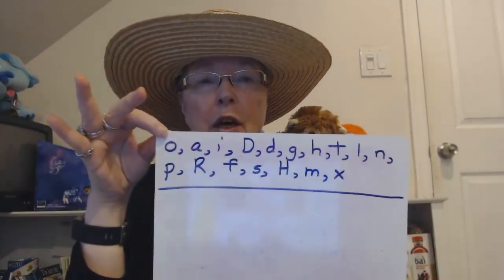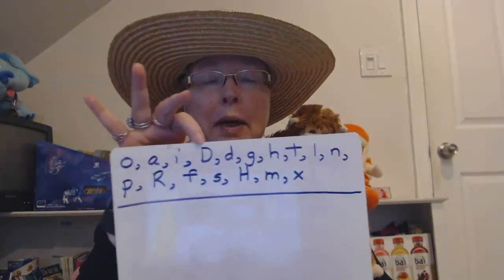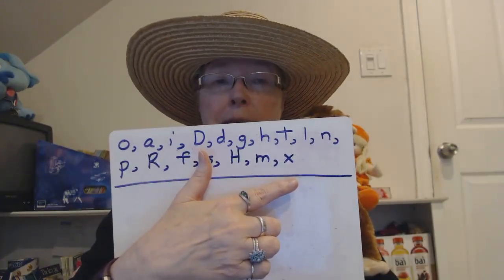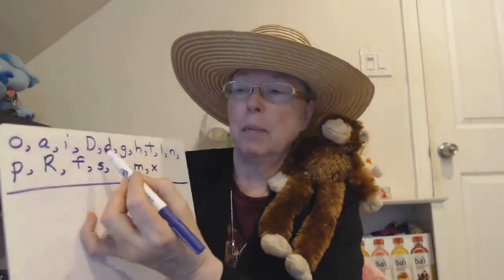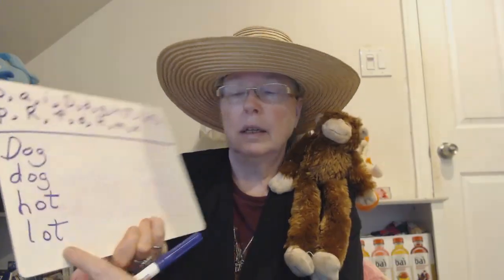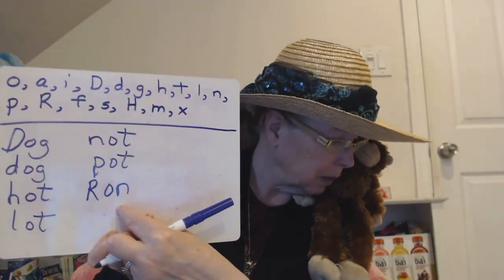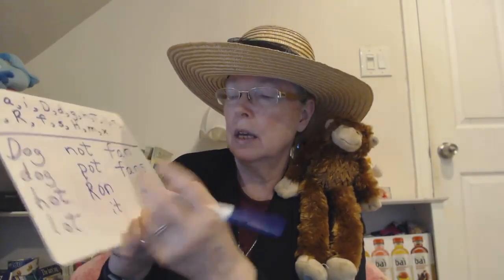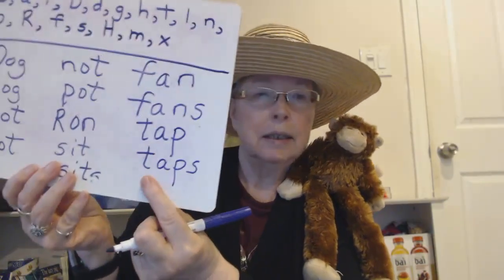Teaching Phonics: (REVIEW) Story Twelve, Lesson One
Building words using short vowels, A, I, O
Letters:  o, a, i, D, d, g, h, t, l, n, p, R, f, s, H, m, x

Tip:  Allow the use of magnetic letters to build the words.
(Recommend FOOZZILLA's magnetic letters kit.